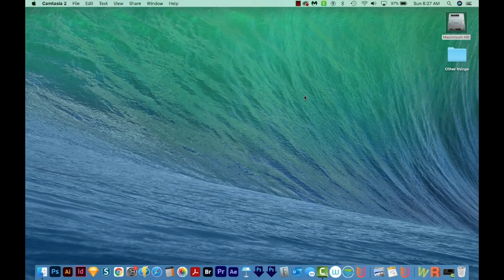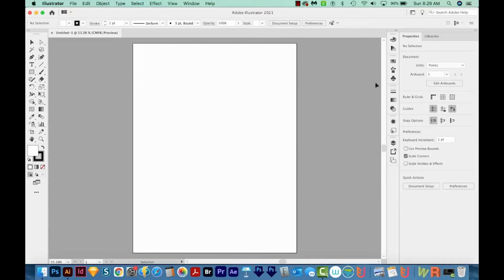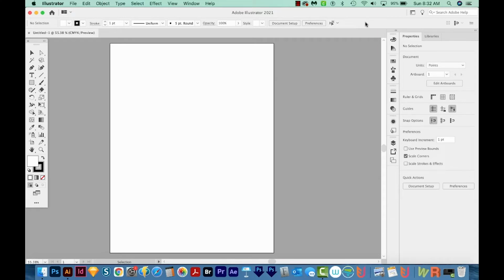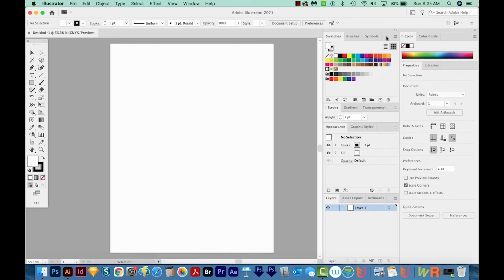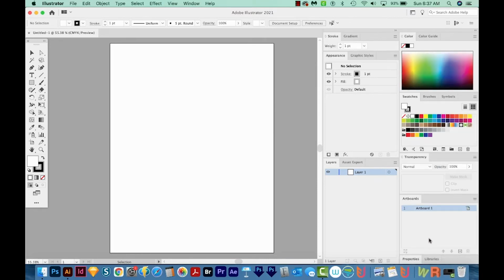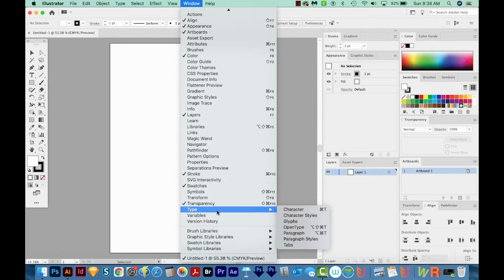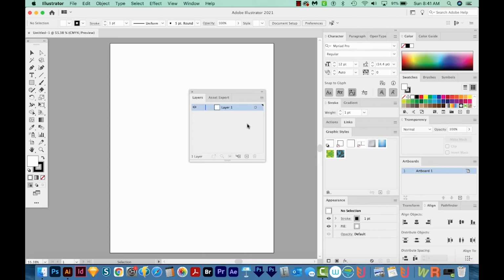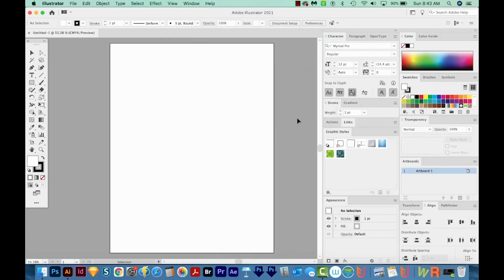How to set up and save your window and panel layout as a Workspace in Adobe Illustrator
Starting your project with a consistent CUSTOM workspace is so nice. Learn how to set up your Illustrator windows/panels in this tutorial!

Thank you so much for taking the time to watch!